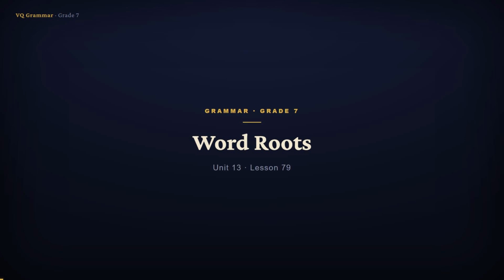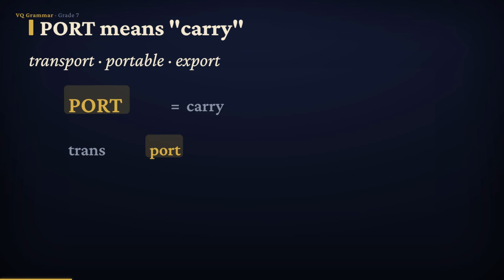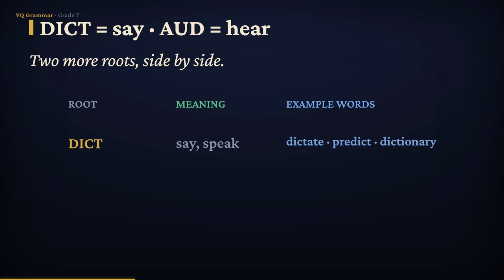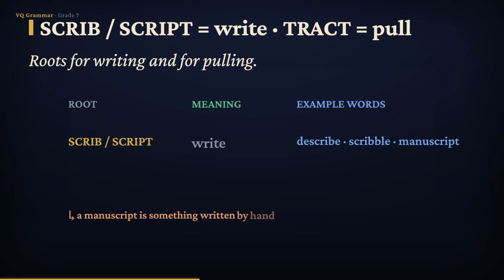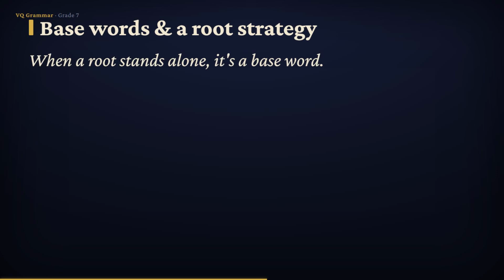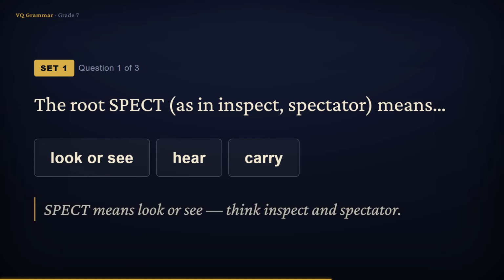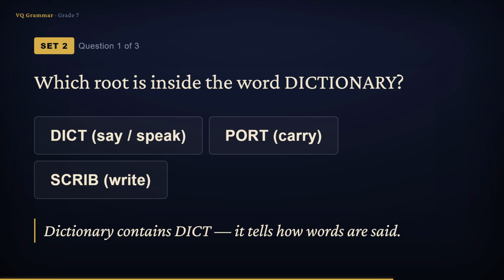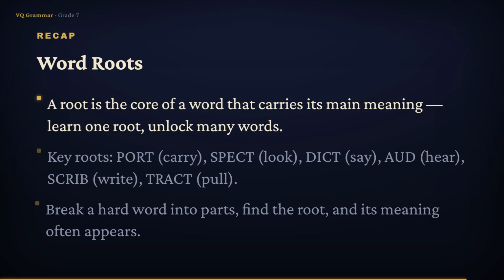Grammar Grade 7 | Unit 13, Lesson 79 — Word Roots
UNIT 13: VOCABULARY & SPELLING — LESSON 79: WORD ROOTS
Most words are built on a root — the core that carries the meaning. Learn a handful of common roots and you can unlock dozens of words. We explore roots like port, spect, and dict, and the base words they build.

• What a root is and why it matters
• Common roots and their meanings (port, spect, dict, aud)
• Using a root to figure out an unfamiliar word
• Roots vs. base words

Chapters
0:00 Introduction
0:30 What a word root is
1:02 PORT means "carry"
1:39 SPECT means "look, see"
2:16 DICT = say  ·  AUD = hear
3:08 SCRIB / SCRIPT = write  ·  TRACT = pull
4:00 Break a word into its parts
4:39 Base words & a root strategy
5:28 Practice Set 1
6:34 Practice Set 2
7:55 Recap